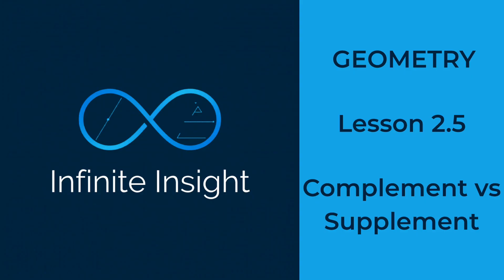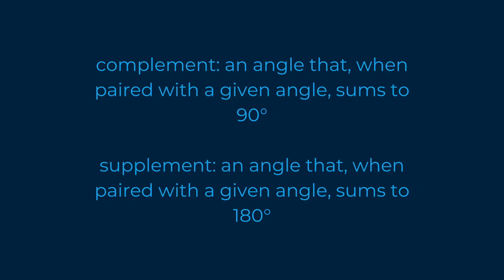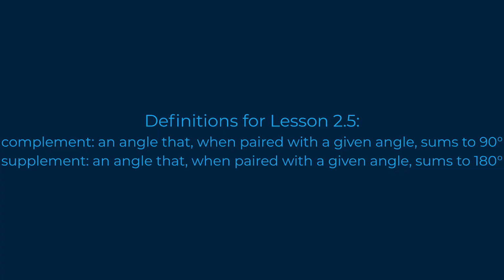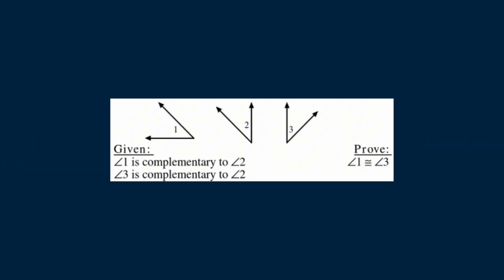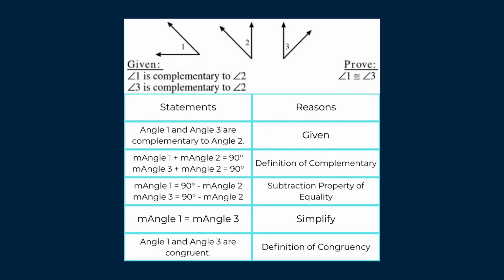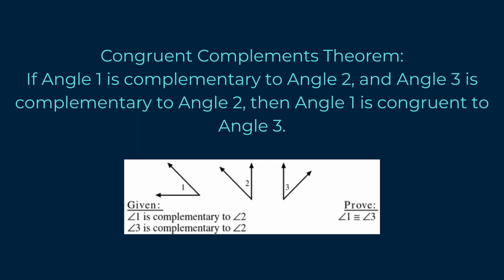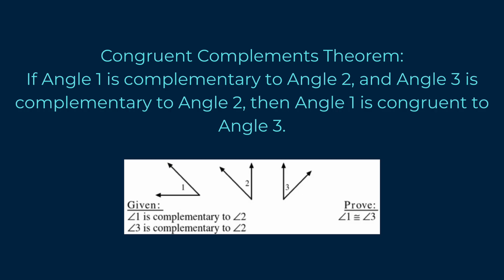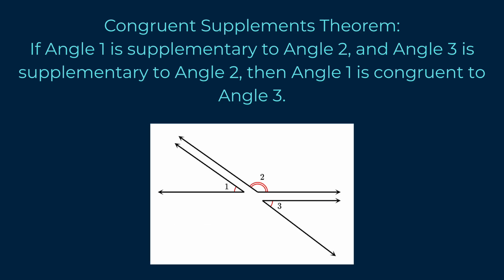Infinite Insight Geometry 2.5 - Complement vs Supplement